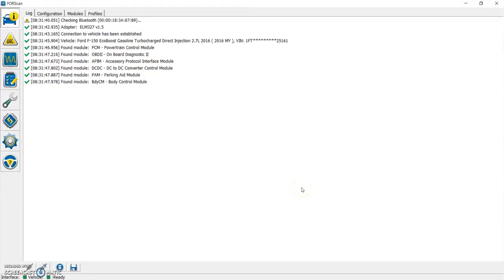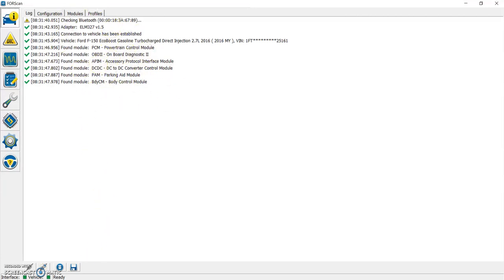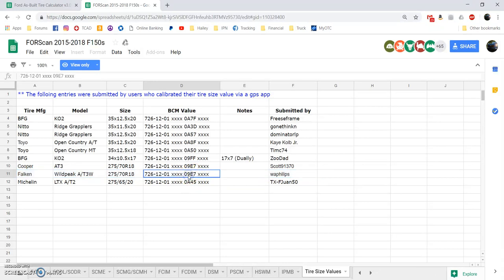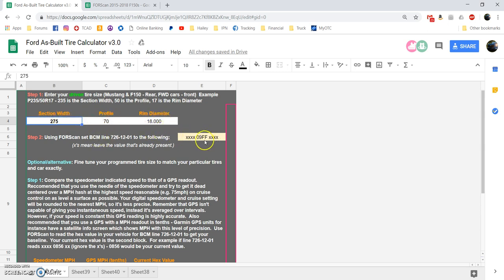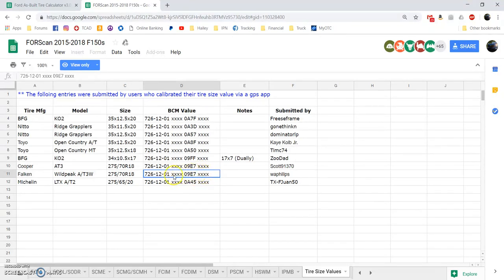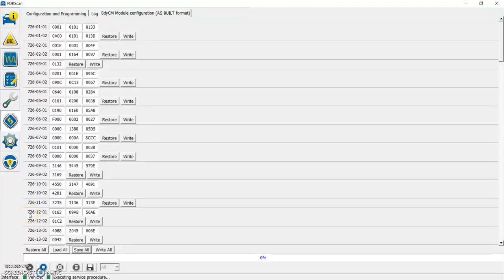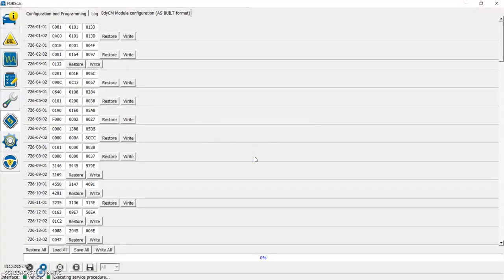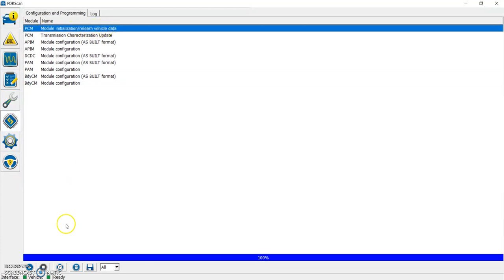Correcting Speedometer/Tire Size in Forscan (15-17 F150)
Need to change the tire size of your F150 to correct your speedometer? Look no further!

I do not take credit for the these spreadsheets and their data. These are created by the wonderful F150 and truck community for everyone to use.

Bluetooth OBDII Dongle:

Perform all work at your own risk. Always take appropriate safety precautions.